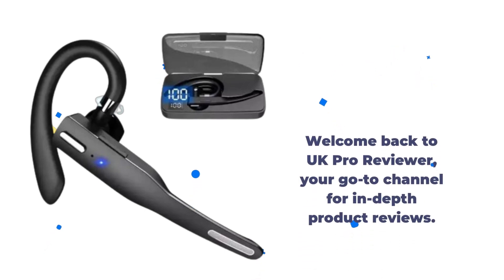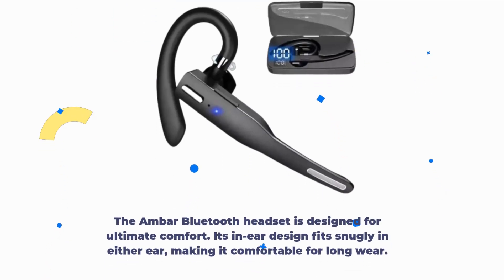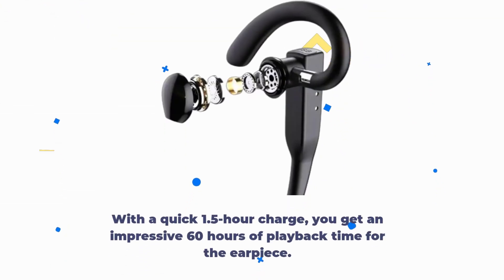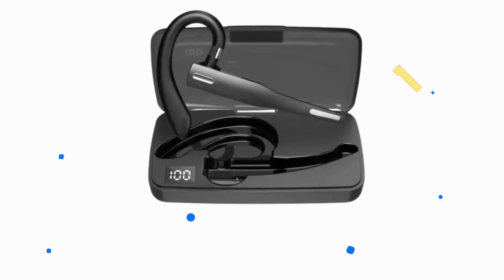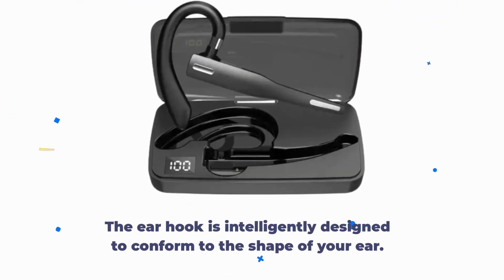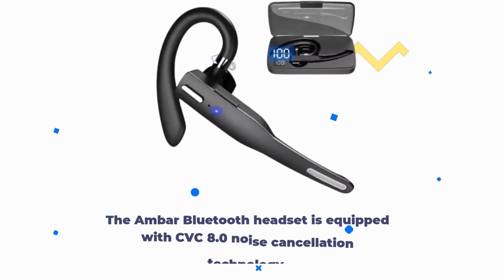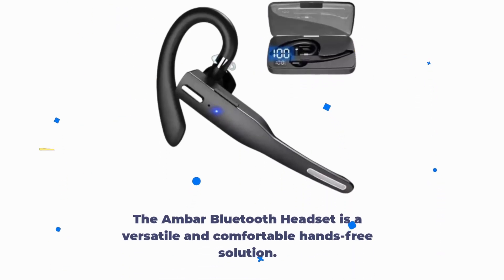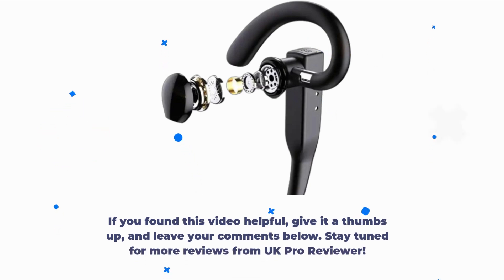🎧 Wireless Freedom Awaits! Ambar Bluetooth Headset for Cellphone - Unleash the Sound! 📞🎶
Amazon Product Name : Ambar Bluetooth Headset for Cellphone Wireless Earpiece

Introducing the Ambar Bluetooth Headset - your perfect companion for hands-free communication on the go.

The Ambar Bluetooth Headset offers seamless pairing with your cellphone, making it ideal for making calls, listening to music, or even accessing voice assistants without lifting a finger. Its comfortable and secure fit ensures it stays in place, even during active moments.

With long battery life and noise-cancellation technology, you can enjoy uninterrupted conversations and immersive audio experiences.